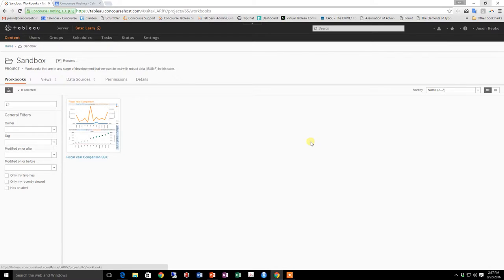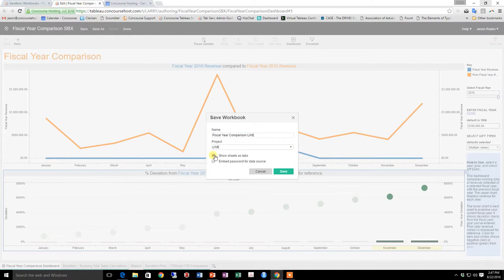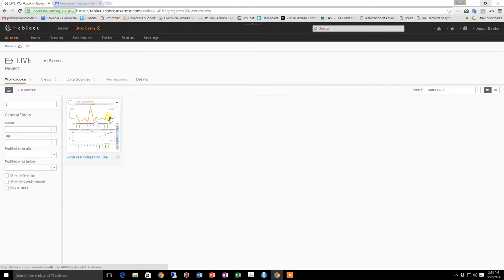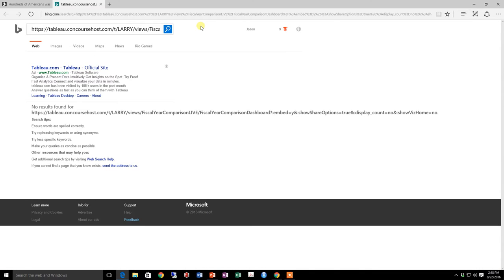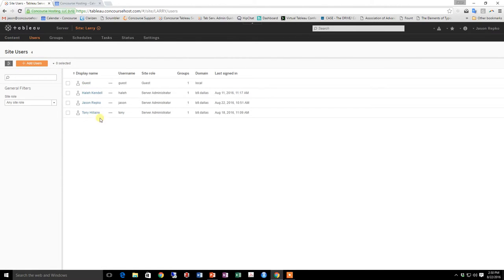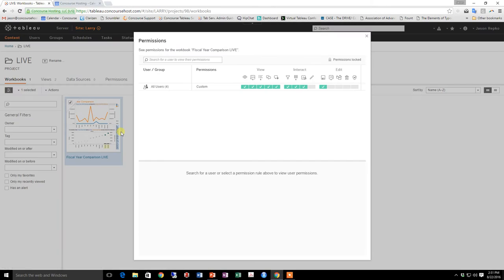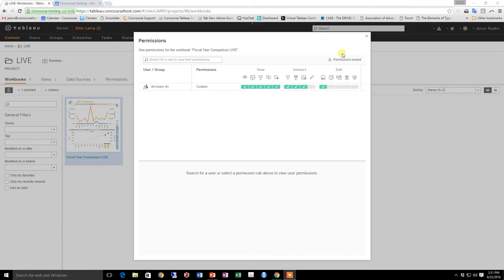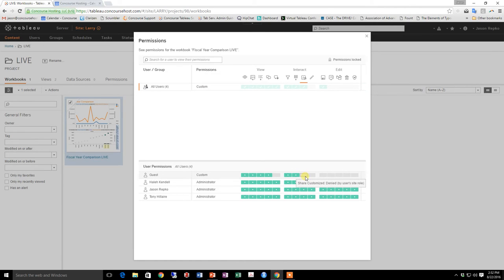TST 002 Sharing Workbooks with Links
Tableau Server Tip 002 Continues our focus on using Tableau Server for sharing content. In this video, we share a workbook using Links. We also cover the important step of embedding the Guest User credentials and take peek at the permissions behind the Guest User account.